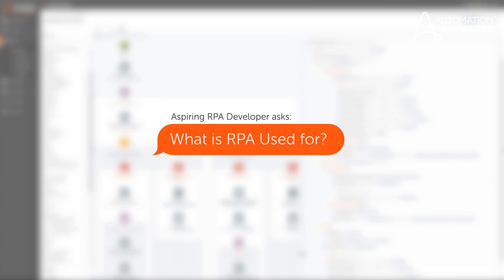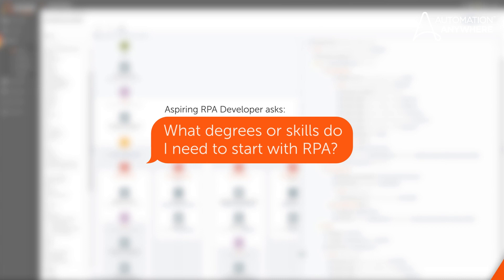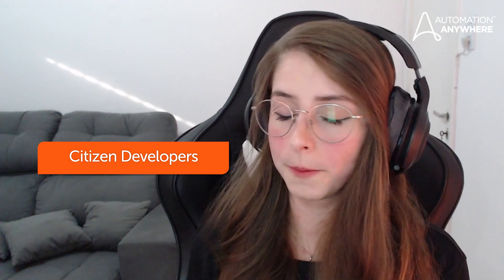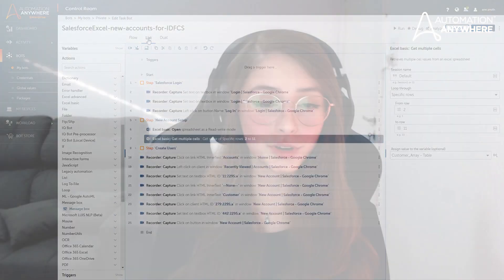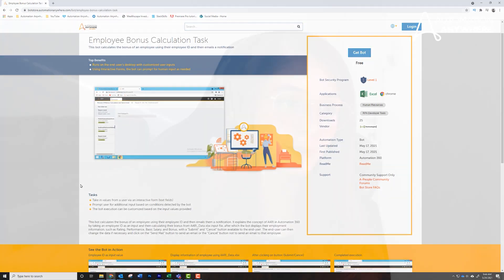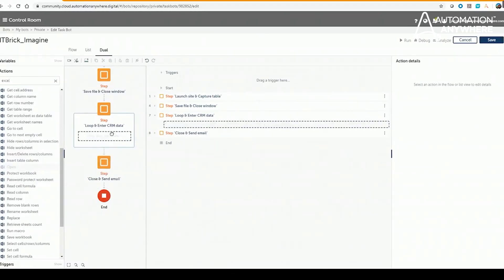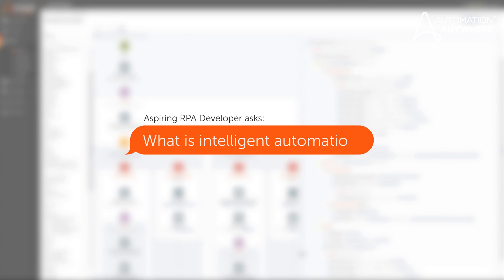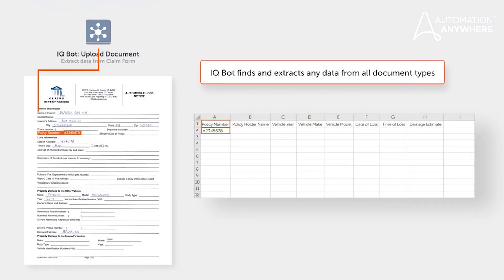Ask Lara: Top 5 Questions from Aspiring RPA Developers | Automation Anywhere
Curious about becoming an RPA developer, but not sure what to ask? Join Automation Anywhere Automation Engineer Lara Argento as she covers 5 of the most common questions she gets asked about getting started with a career in RPA.

0:15 What is RPA used for?
0:39 What degrees or skill levels do I need to start with RPA?
1:23 How do I improve my bot building skills?
2:11 What are bots made of?
2:49 What is intelligent automation